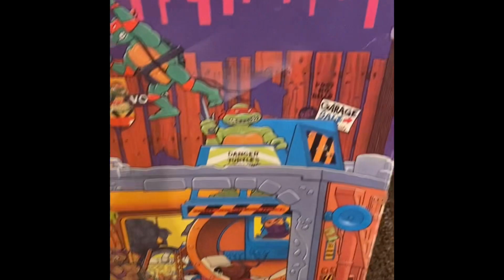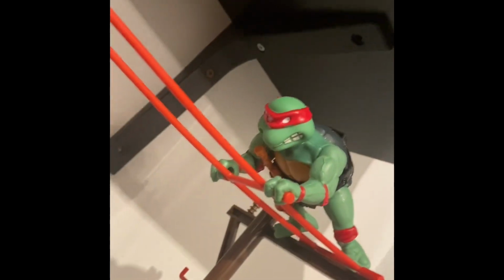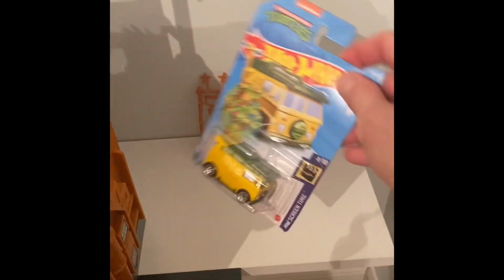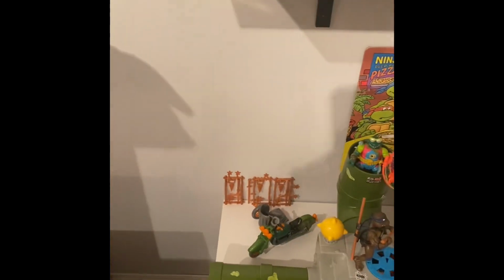1989 TMNT - Turtle Sewer - Holy Grail item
In this video I review the TMNT Turtle Sewer play-set from 1989. This is a 100% complete set, with box and instructions included. Certainly a centrepiece for any toy collection.